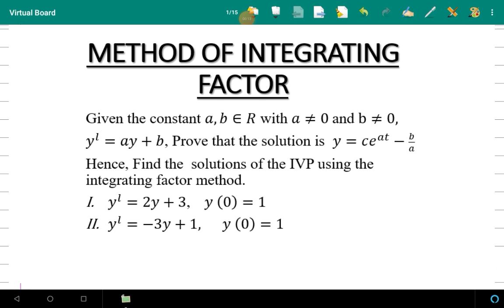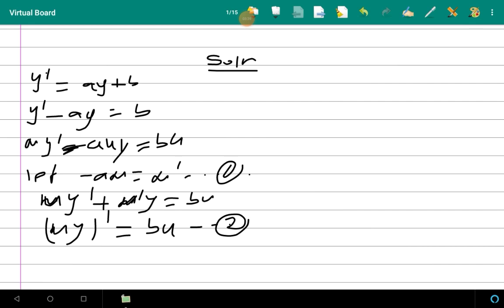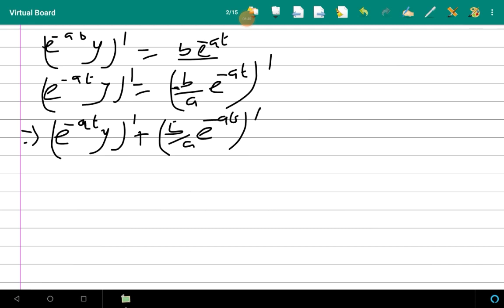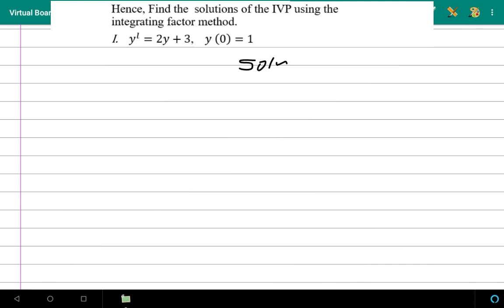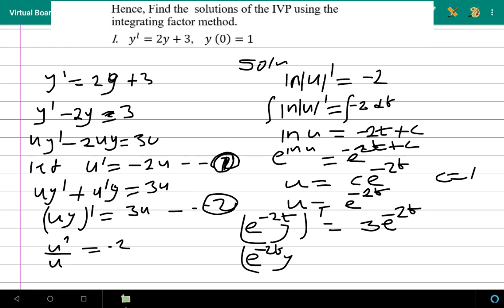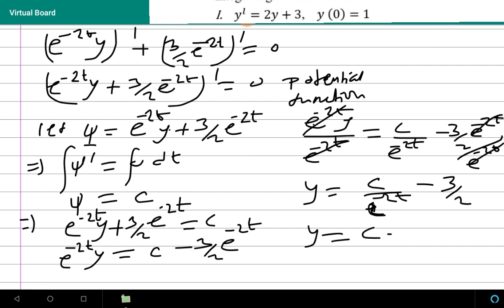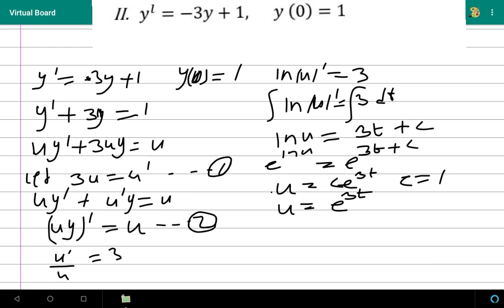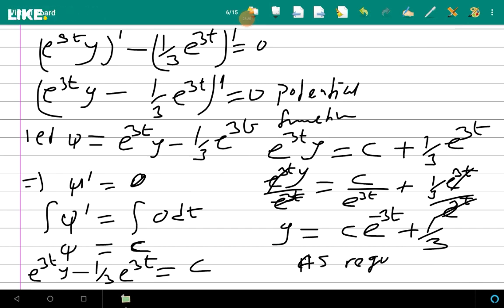Ordinary Differential Equations -Beginner lesson Part 3 - Introduction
Welcome to Part 3 of our Beginner's Guide to Ordinary Differential Equations! In this video, we'll dive deeper into the fascinating world of ODEs, building on the fundamentals we've covered so far.